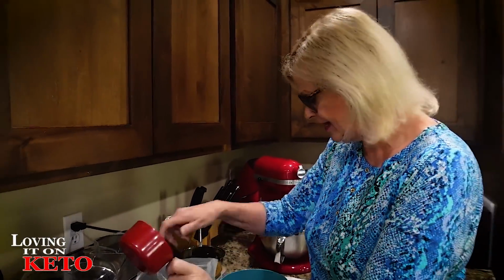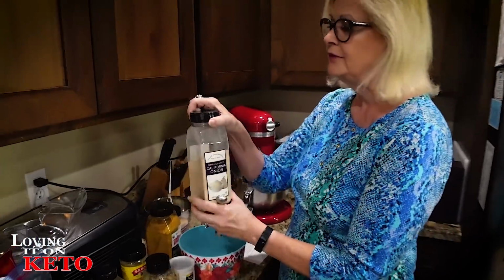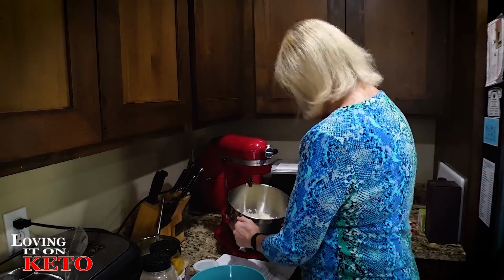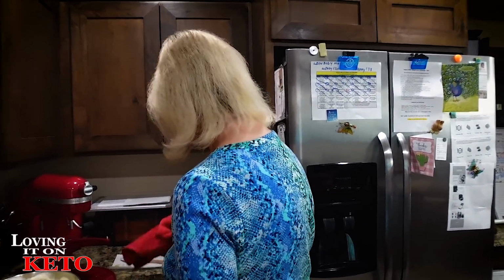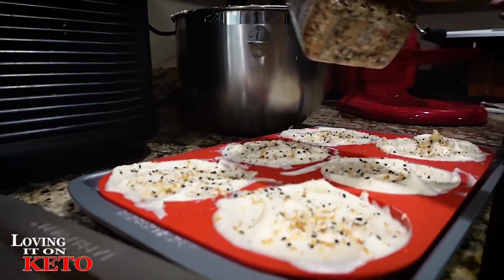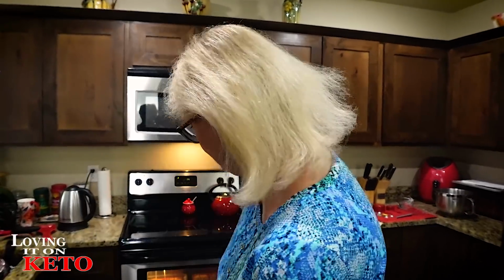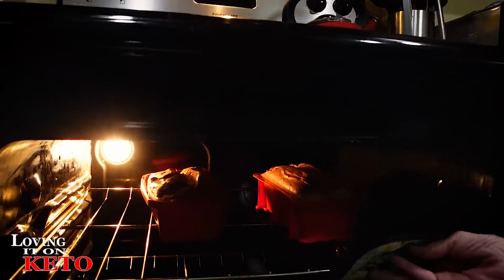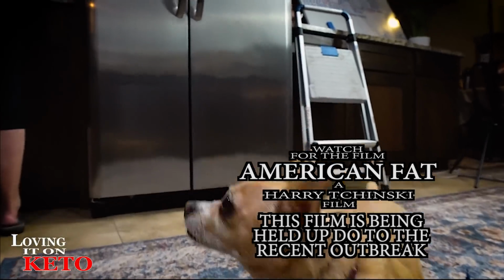PSMF - ENGLISH MUFFINS MAYBE or MAYBE NOT / WEIGHT LOSS / KETO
611 PSMF - ENGLISH MUFFINS MAYBE or MAYBE NOT / WEIGHT LOSS / KETO --- Yeah well I'm not going to tell you what happens, you'll have to see for yourself. But everything was sure tasty.
CORN DOG MAKER name: Waffle Stick Maker
FOR  CAKE IN A CUP (UPSIDE DOWN BAKERY)
FOR CUTTING CHICKEN
OXO Good Grips Spring-Loaded Poultry Shears, Black
by OXO
RAMEKINS WITH LIDS

RAMEKINS - RED - no lids set of 4

RED SILICONE BREAD BAKING PANS

EGG WHITE PROTEIN (BRAND NAME = IT'S JUST)
It's Just - Egg White Protein Powder, Dried Egg Whites Protein, Meringue Ingredient, Non-GMO, USA Farms, Unflavored (8oz)
THIS LINK IS FOR THE KETO CALCULATOR
KETO CHOW LINK:
10% keto Chow link: (use for all products except for CHOW CLUB / and MUG CAKE BUNDLE see below for those)
KETO CHOW "MUG CAKE BUNDLE"
CHOW CLUB LINK:
FROM AMAZON

Portable Bread Box with Handle Loaf Cake Container Plastic

Flixeno Sturdy Cake Carrier Holder Plate Up To 10 inch Cover Saver Round

MY ADDRESS for sending cards and others is:
WENDY and HARRY TCHINSKI

GREMBERRY FARMS (ask for Rich)

FACT SHEETS used on WENDY'S VLOG

Get all the copies of the Fact sheets that Wendy talks about on her VLOG HERE: